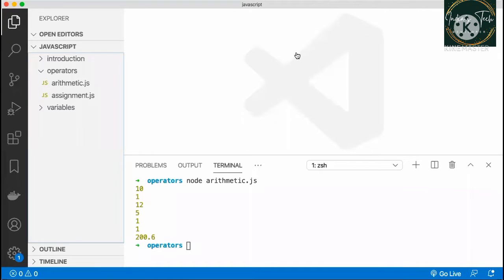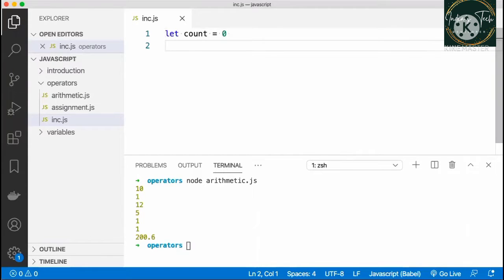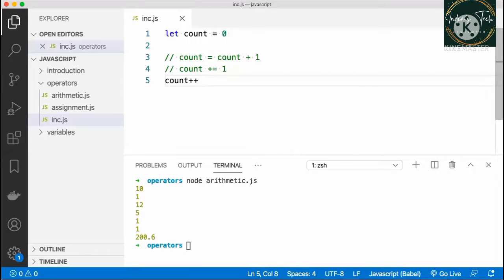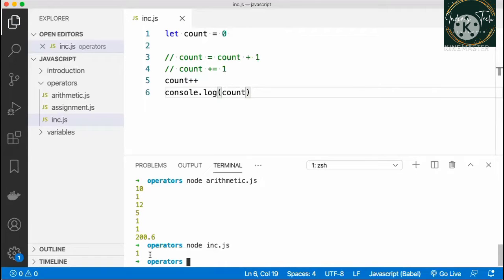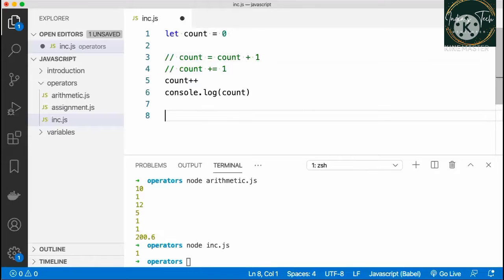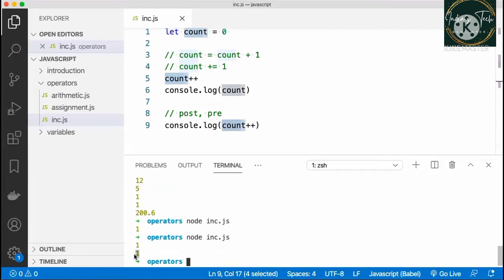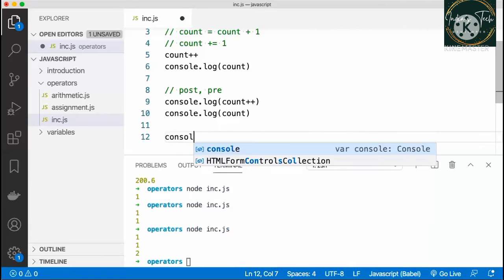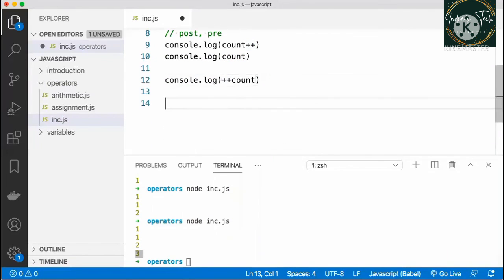Increment and Decrement Operators in JavaScript.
What is Preincrement and Postincrement in JavaScript?
How increment and decrement operators are used with example?